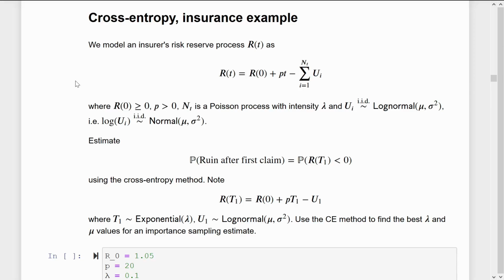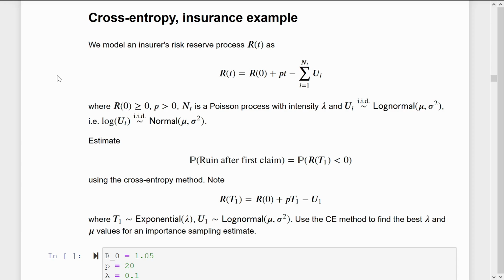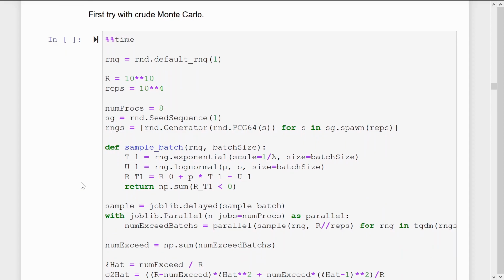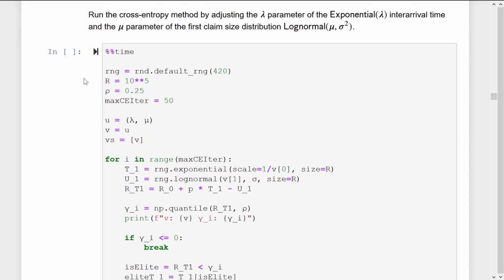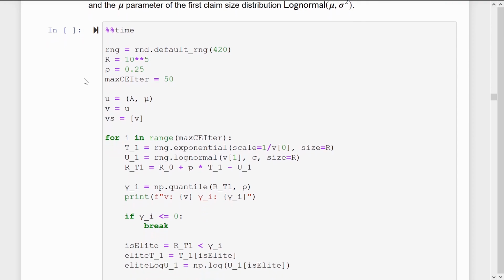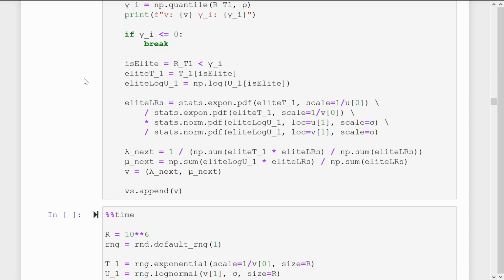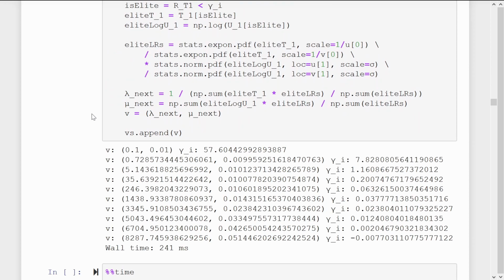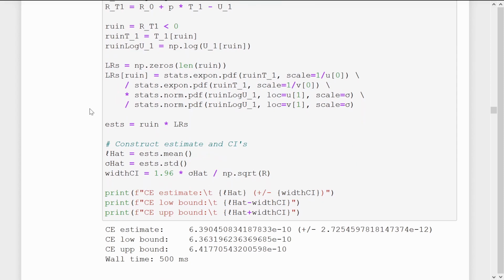Cross entropy method actuarial example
Code demonstrations from a short course on rare event simulation.